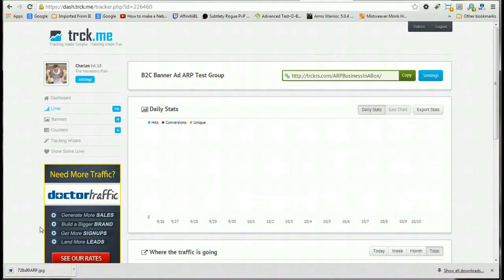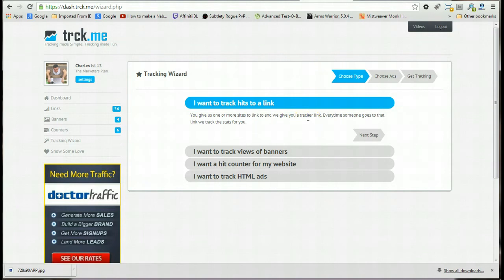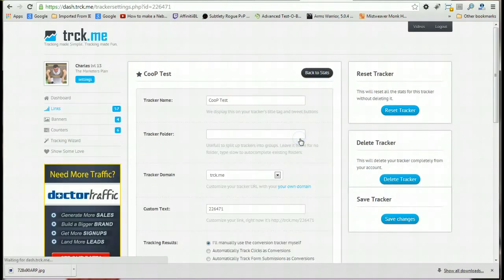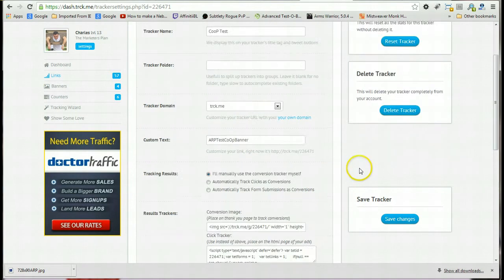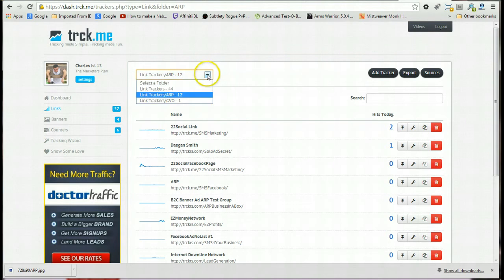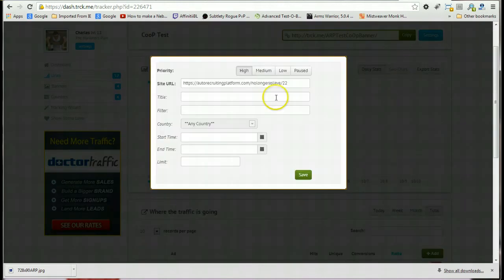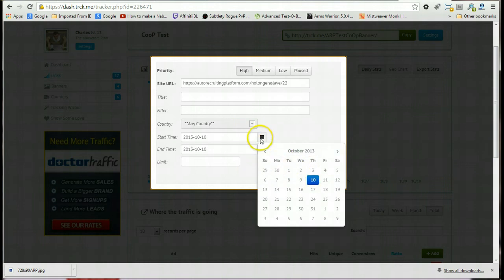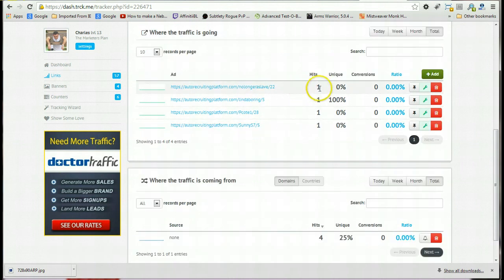How to SETUP Link Cycler for Co Op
Tutorial on how to setup your links for a Co Op using Trck.me Software.

I am not the creator of music in video, all rights are reserved to those artists.

Looking for the ultimate business solution that will drive sales to your offer using cutting edge technology?